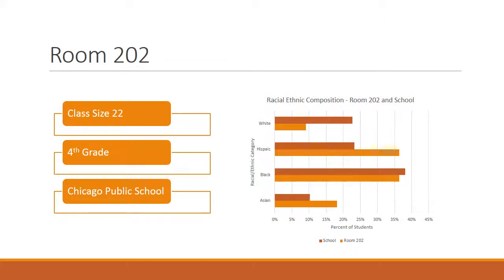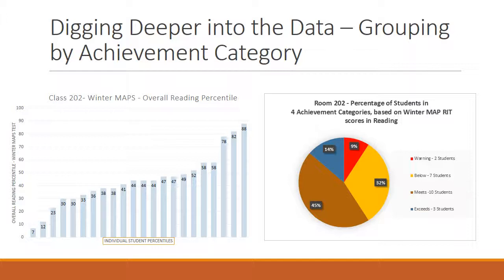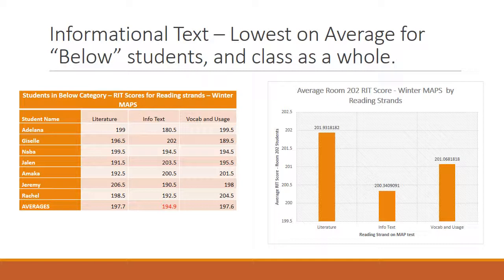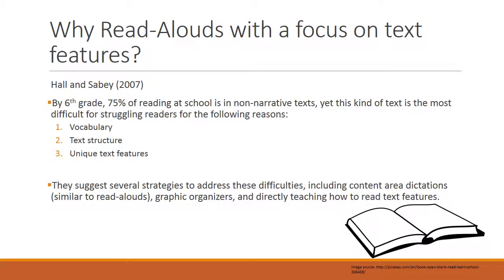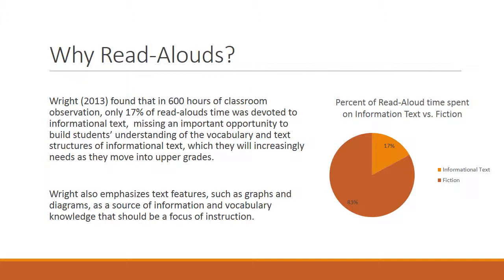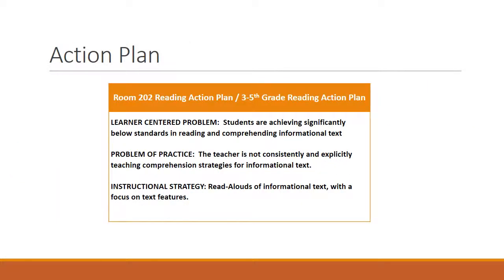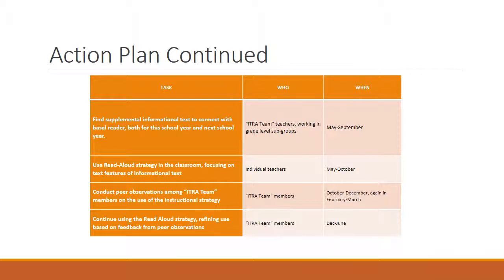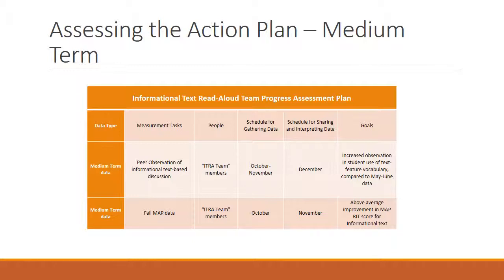Kostecki Final Project presentation